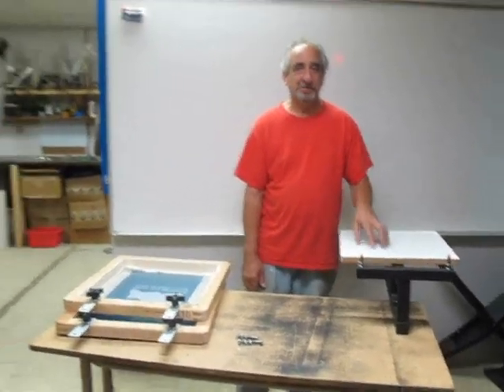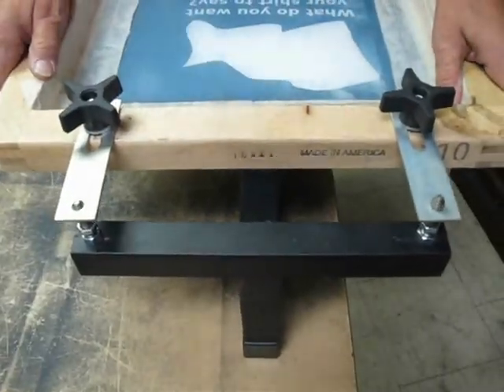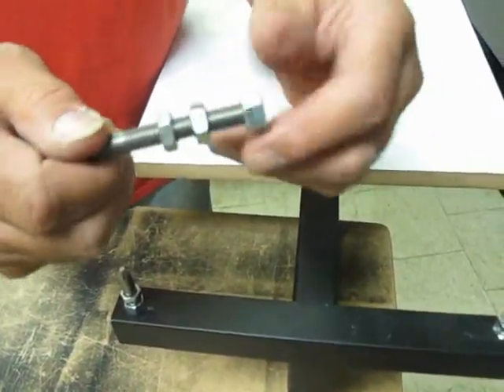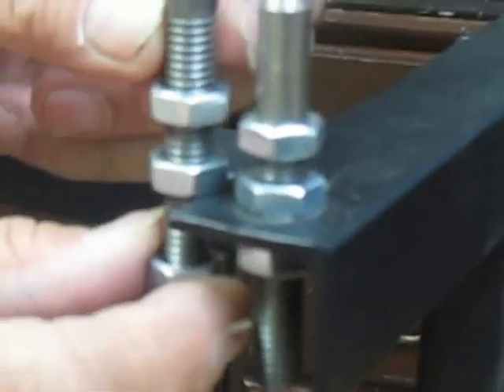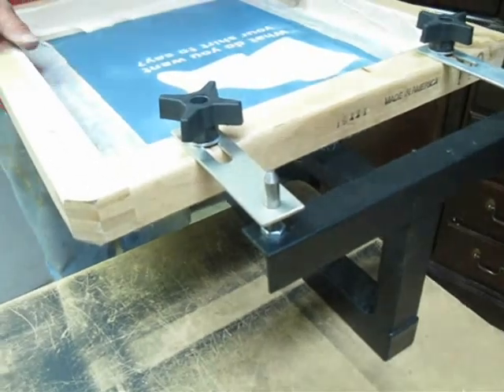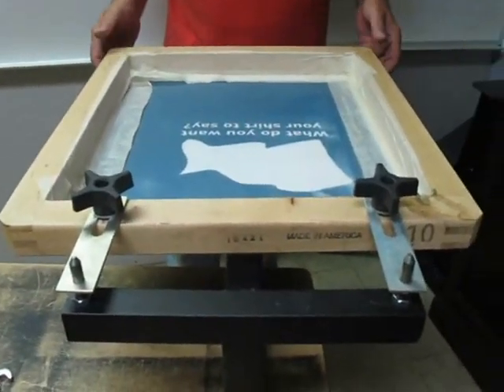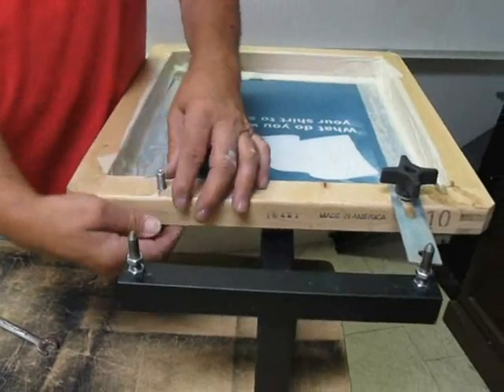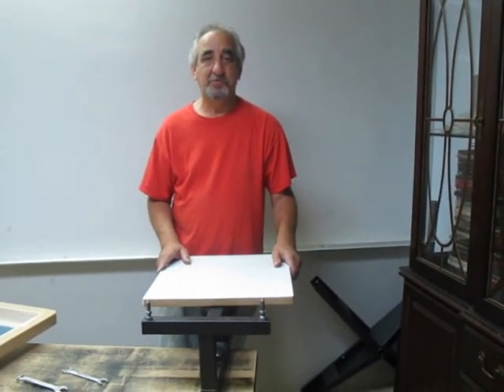How to set up the AMAZING MULTI COLOR PRINTER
The Amazing multi color printer has been replaced with the Silver eagle printer please watch for more details thanks Bob Mongiello